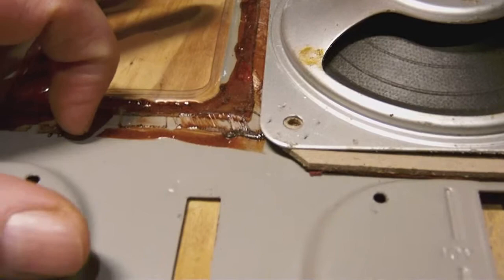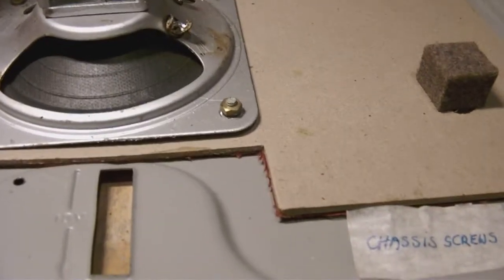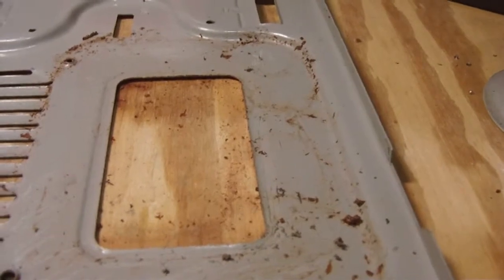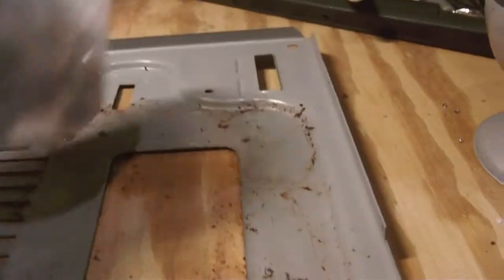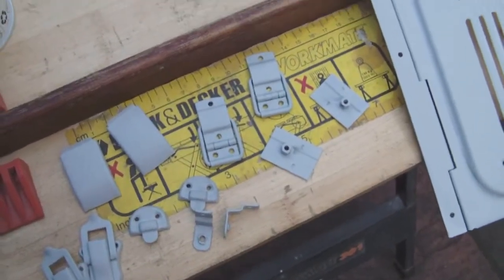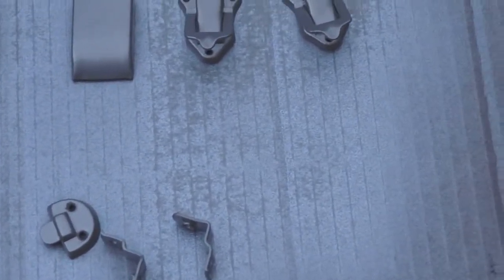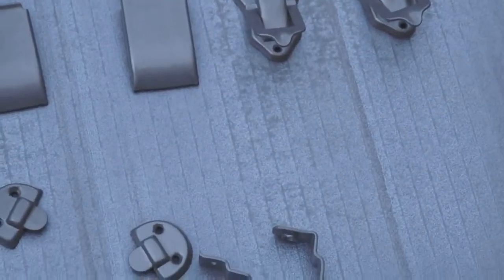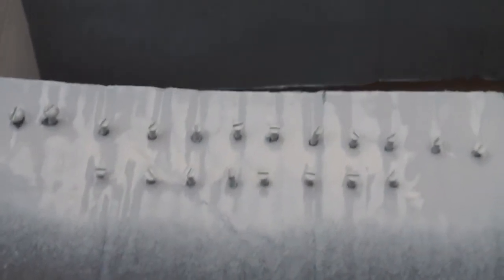EverReady N3 part 20 of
The next installment in restoring the EverReady N3. Now we're going to take care of the "cosmetics". Coating the cabinet with new vinyl and spraying paint on the original metal parts. Let's give the N3 a touch of freshness to celebrate its slow reemergence into the present